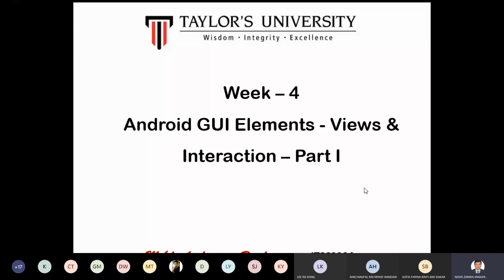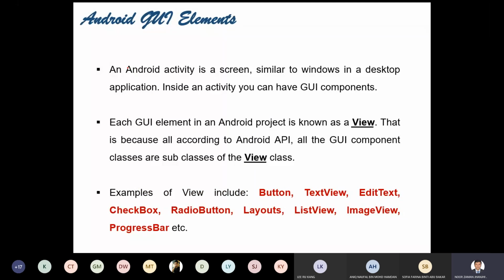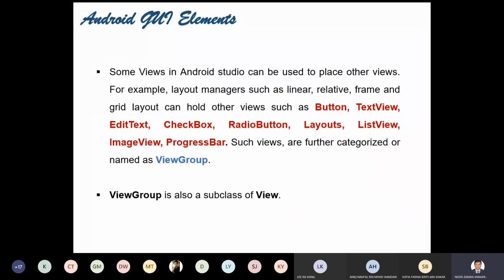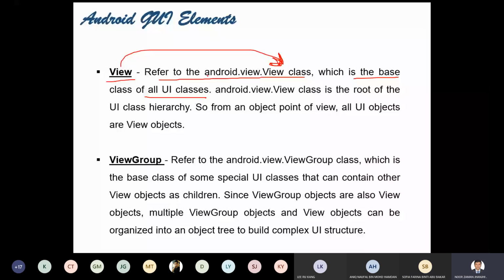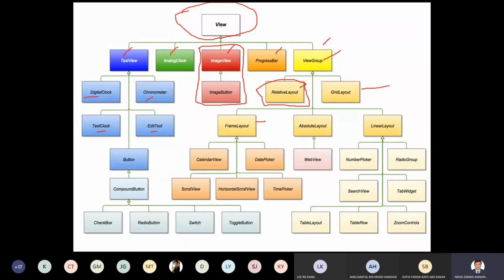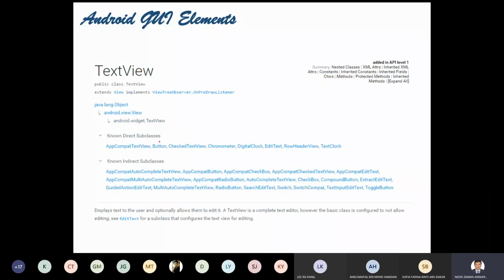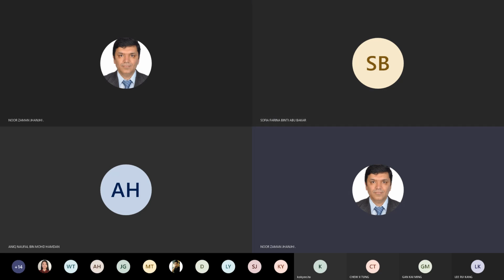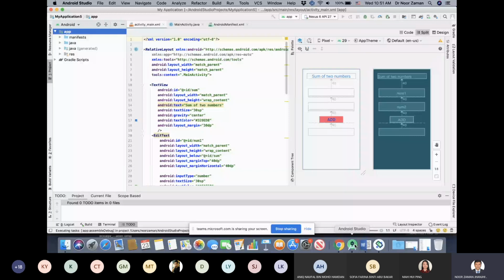Mobile Application Development _ Android based.